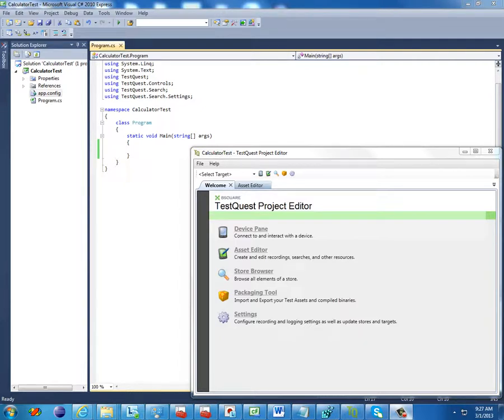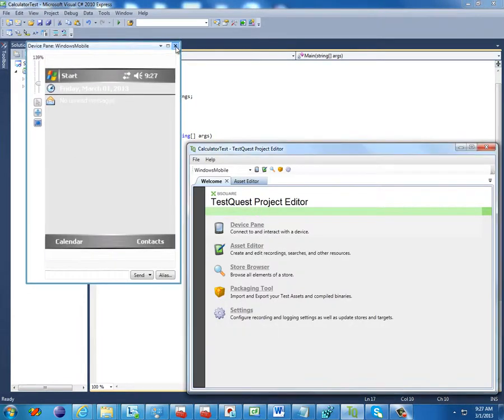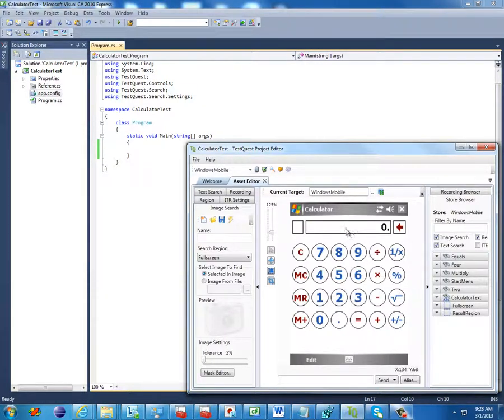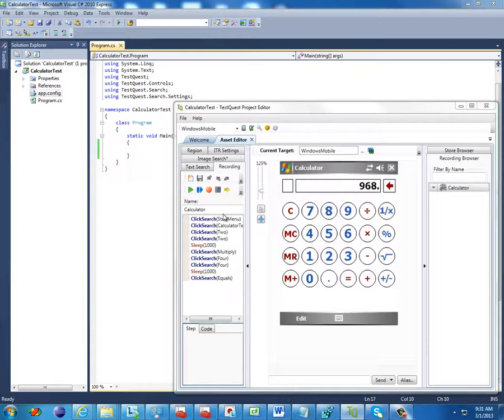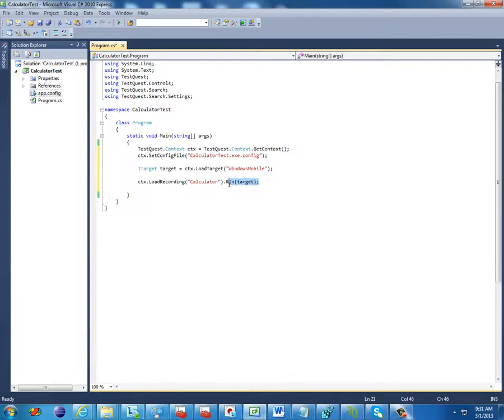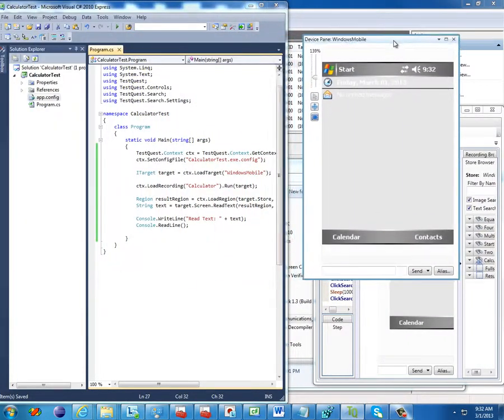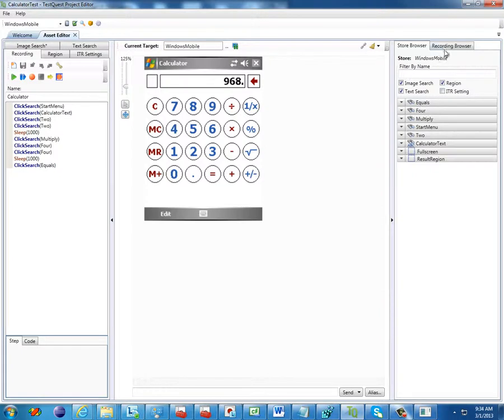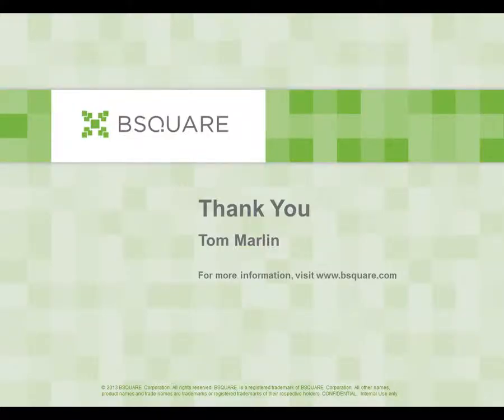TestQuest 10 Project Editor & Visual Studio Express Demo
TestQuest 10 is the premier test automation solution designed for ISVs and OEMs who want to bring applications and smart, connected devices to market quickly, at low cost and with increased quality.

This demo highlights the capabilities of the TestQuest 10 Project Editor and Visual Studio Express.